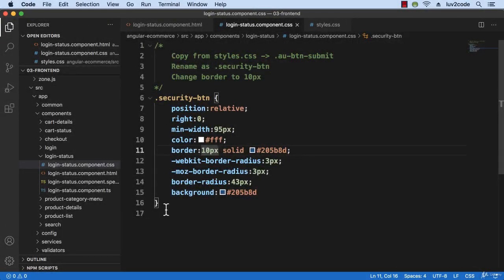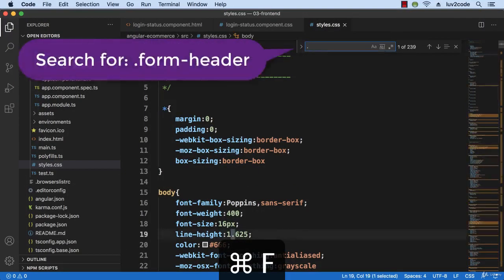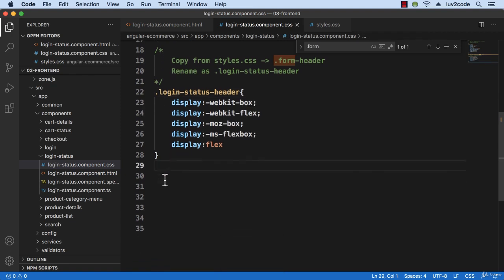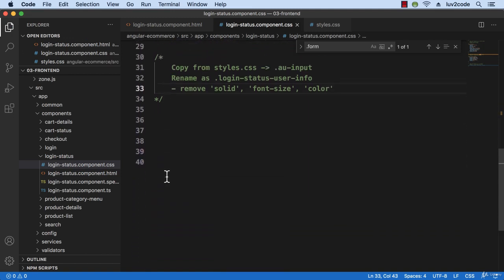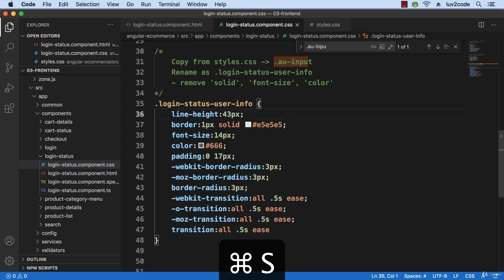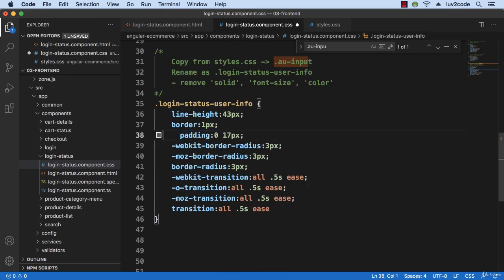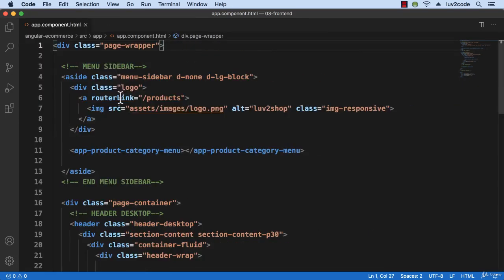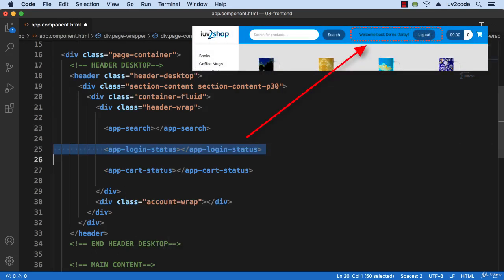015 Security Login Logout Coding More CSS for Login Status Component 2415